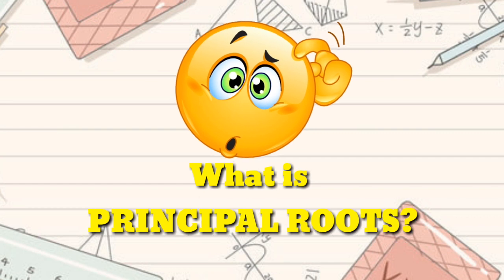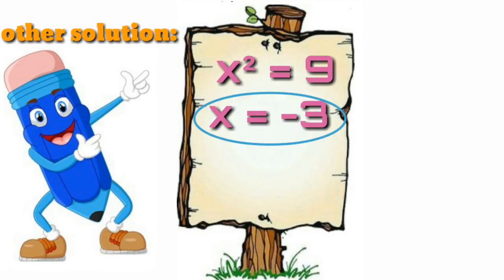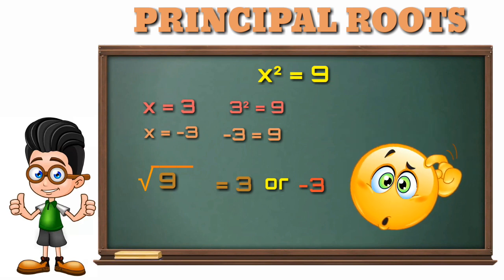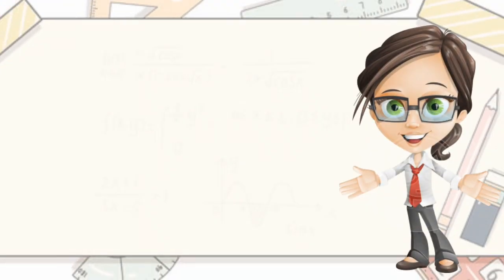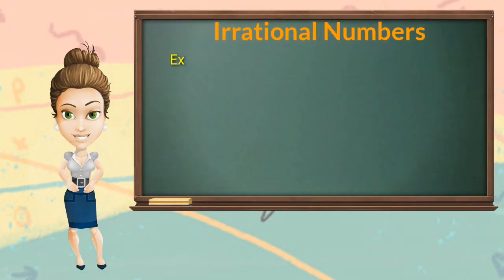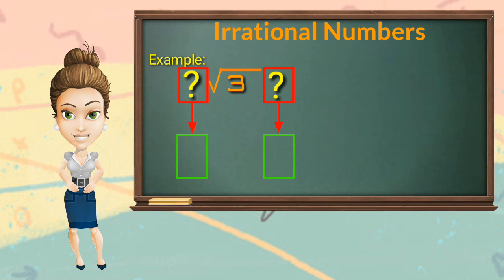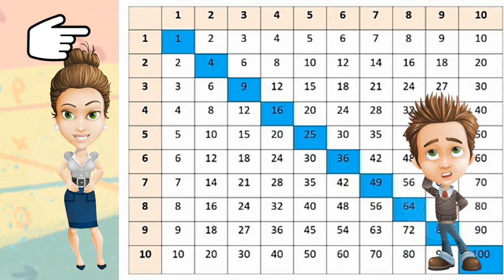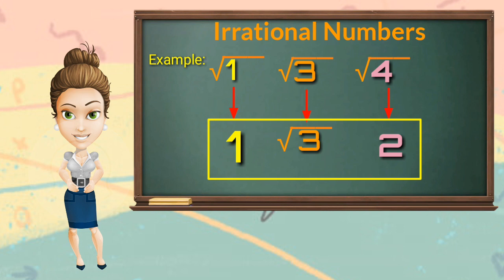WHAT ARE PRINCIPAL ROOTS AND IRRATIONAL NUMBERS?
➡️ Add me on Facebook: Ginoong Haymej
➡️ Liked my FB page: Sir James